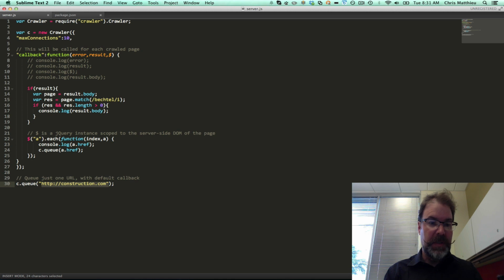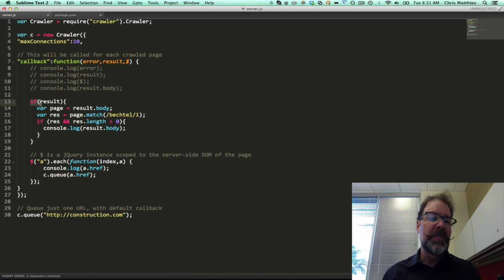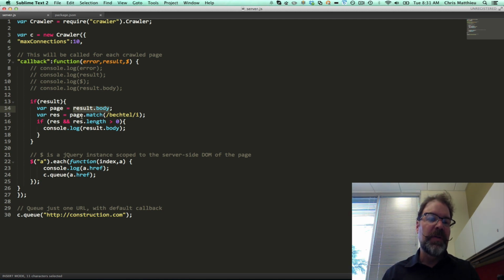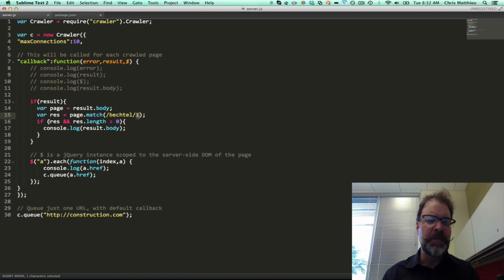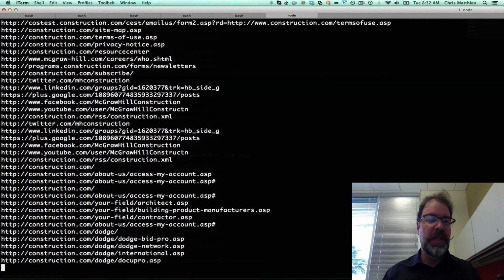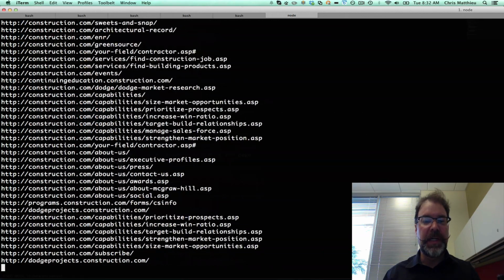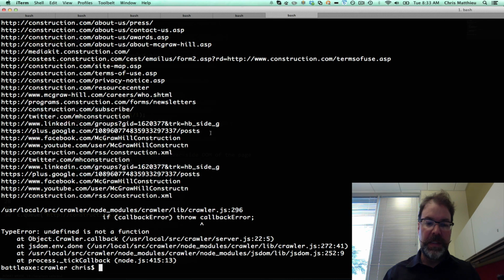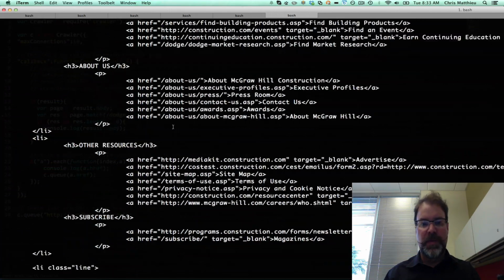Node.JS Web Crawler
I wrote a quick web crawler (spider) to look for regex keywords in pages given any URL